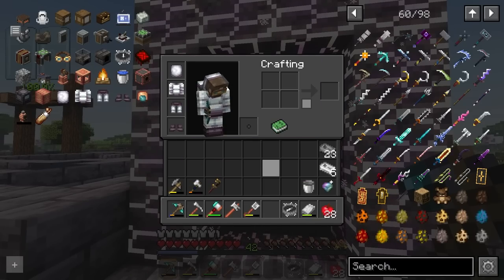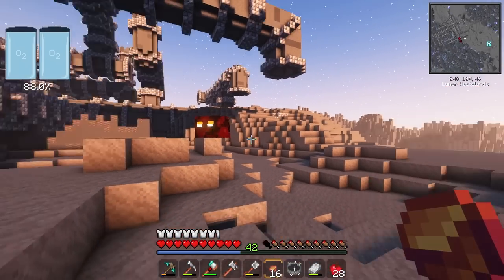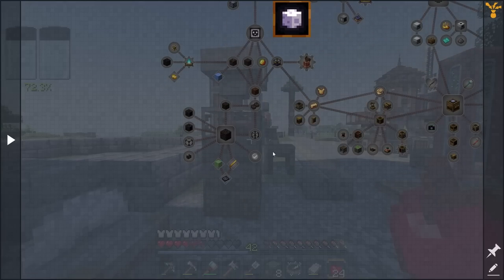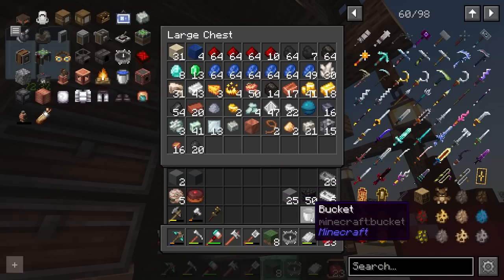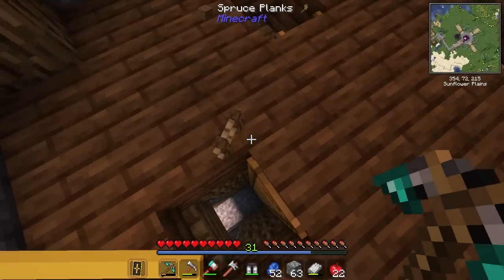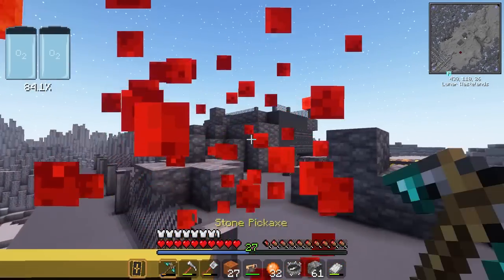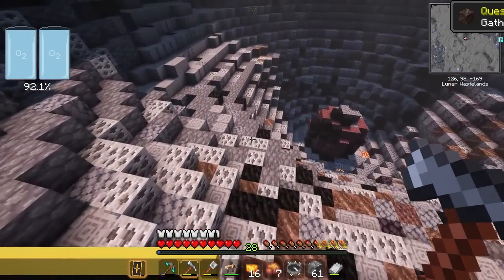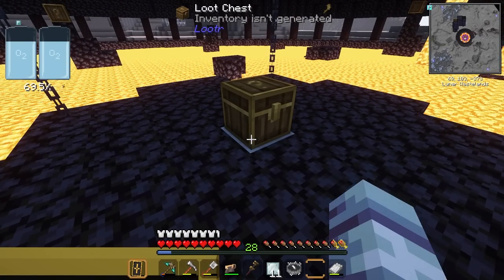Exploring The Moon Ep11 Create: Astral Modpack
In this episode of Create: Astral, we venture to the moon through the portal we constructed in the previous episode. After arriving, we stumble upon a strange structure that resembles pipes and discover some valuable Create Mod items in a nearby chest. Realizing the danger of the lunar environment, we decide to enchant our space suit to avoid a potential fatal outcome. As we continue exploring, we come across an abandoned factory containing Tinker's Ichor Blocks and find some Desh, a rare material that will aid us in future projects. We also discover a meteor with Soul Soil, a useful resource for our base-building efforts. To top it off, we come across a Reactor filled with lava and treasure chests to loot. Join us on this lunar adventure and see what we uncover next!